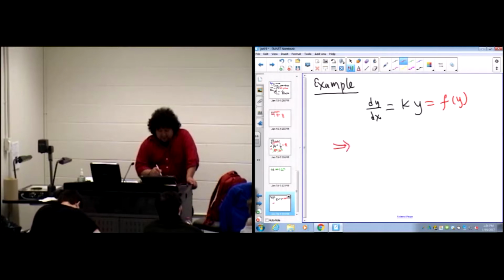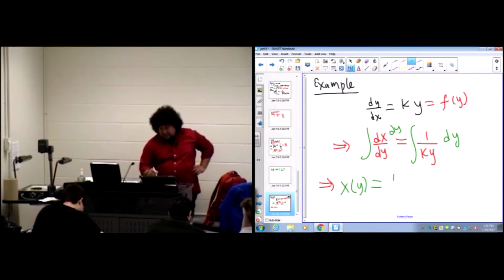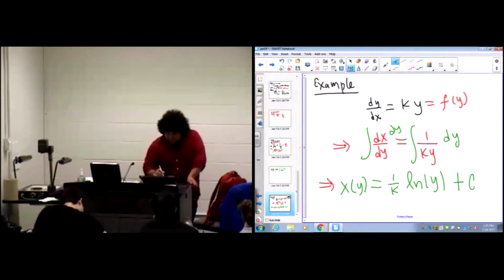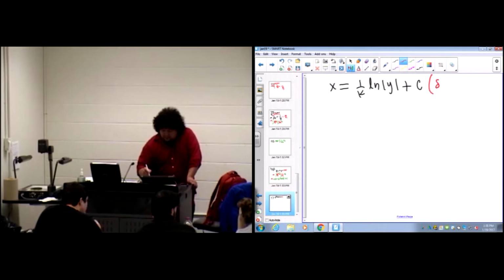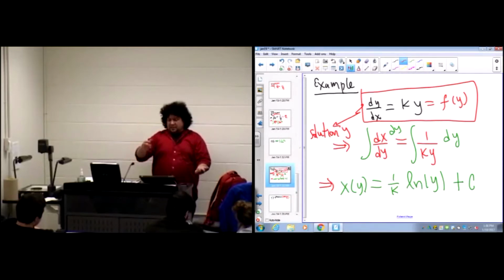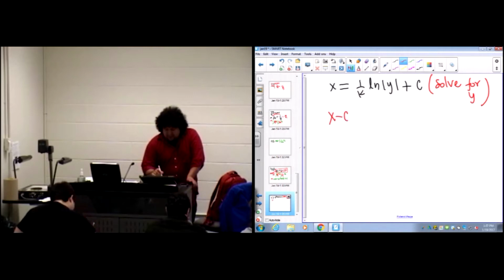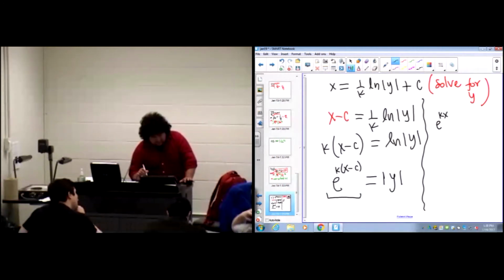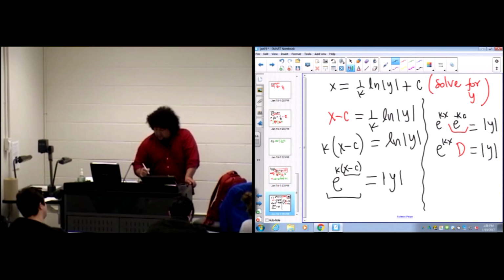MATH 2120 Integrals as Solutions Part 2